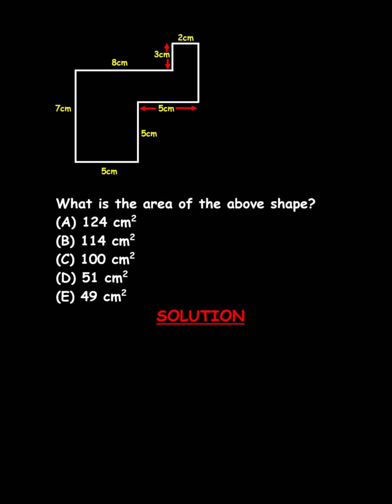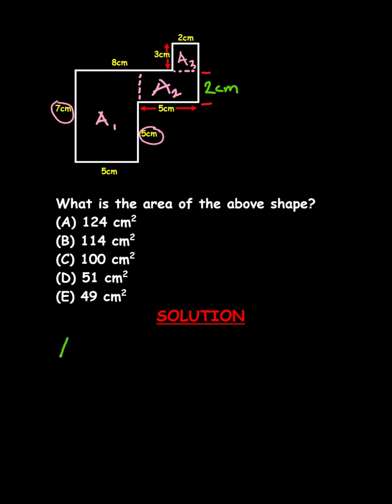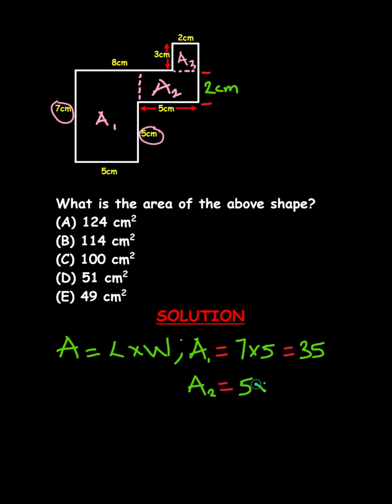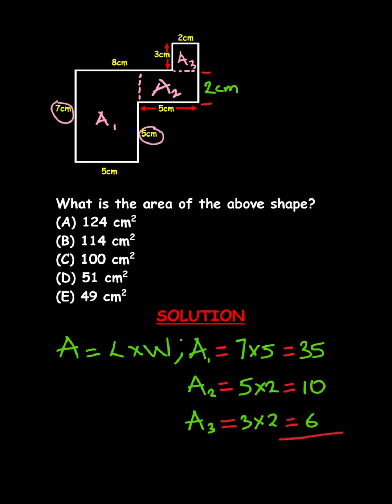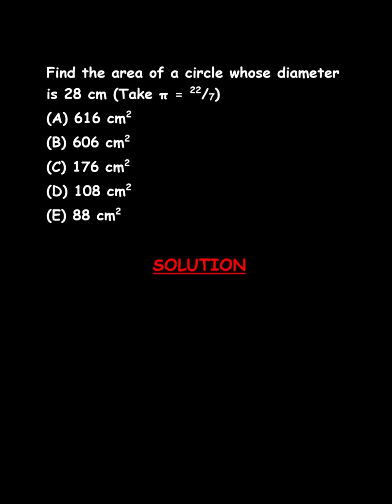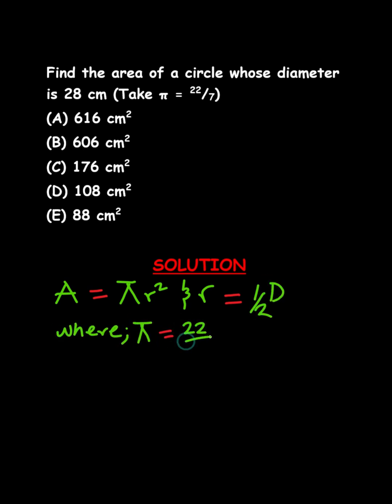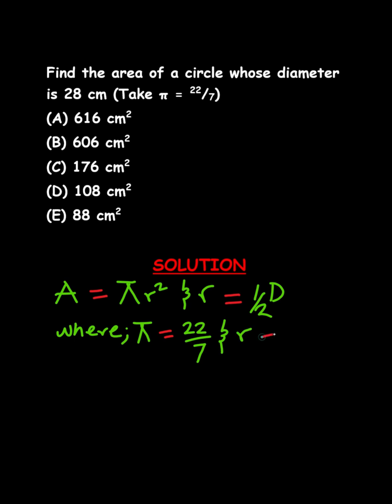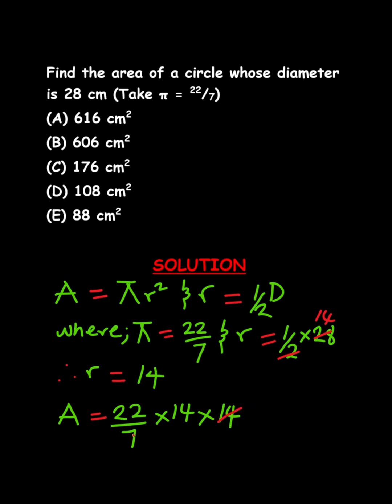Calculating Area of Building Design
Enhance your math fundamentals with these practice videos, focusing on metric systems.

📊 Let's work through these two questions:
1. What is the area of the above shape?
2. Find the area of a circle whose diameter is 28 cm (Take π = 22/7)